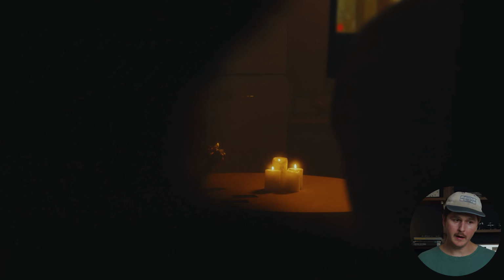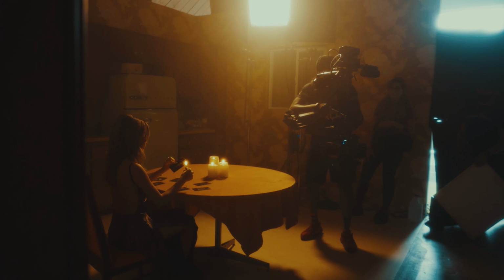Creators Club Episode 2 Snippet!